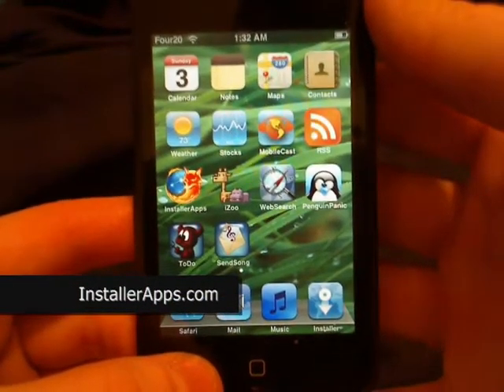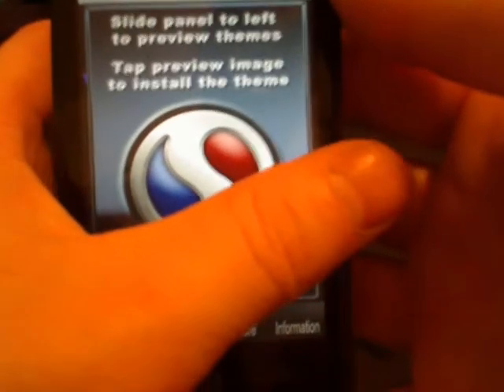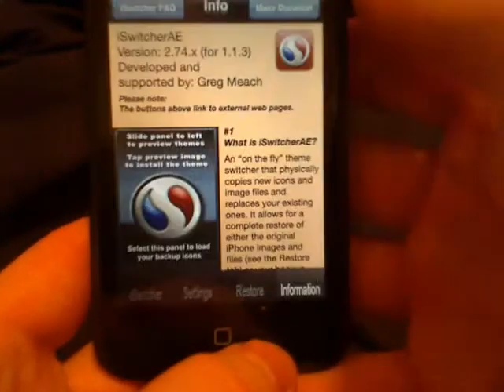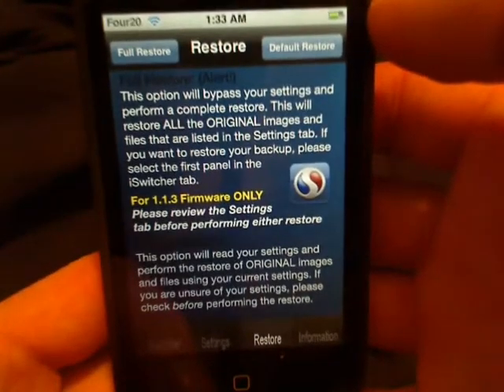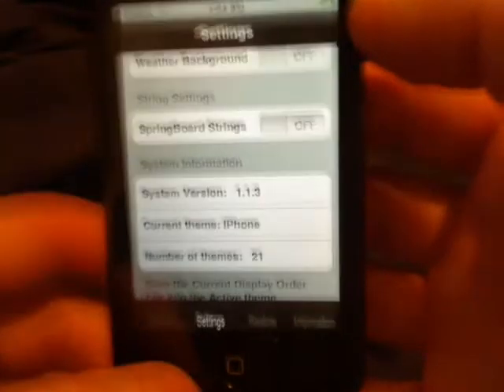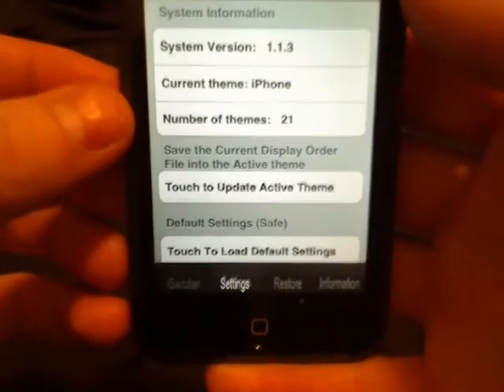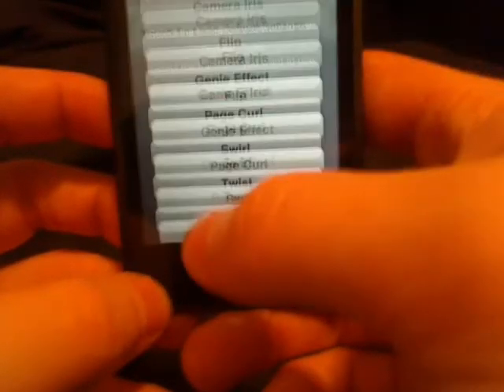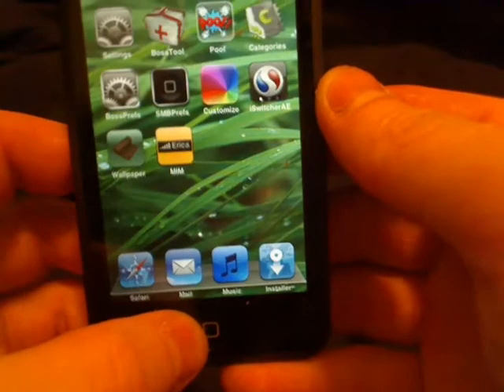iSwitcherAE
An alternative to Summerboard for your iPhone and iPod Touch. Change themes/icons for Springboard.